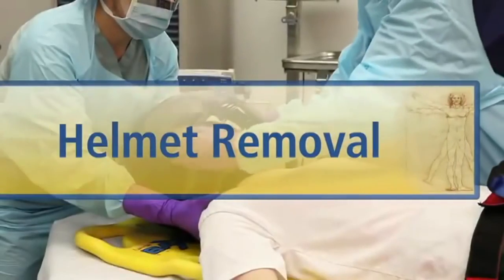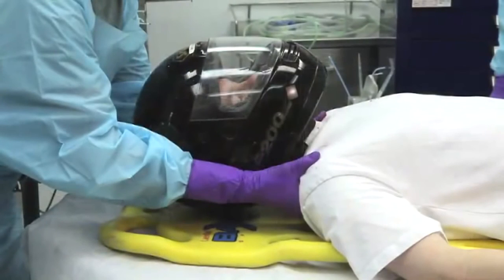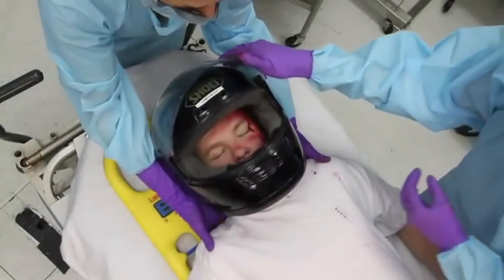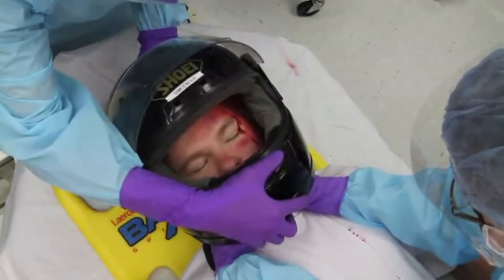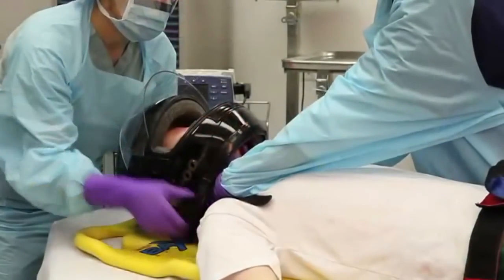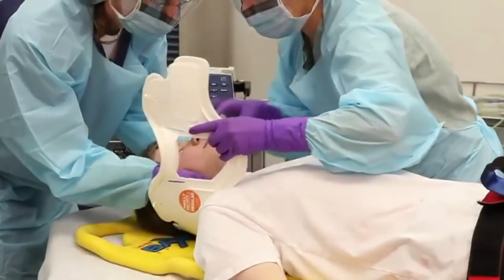Atls 3ra Parte Remover Casco En Trauma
Como remover el casco ante un situación traumática ATLS